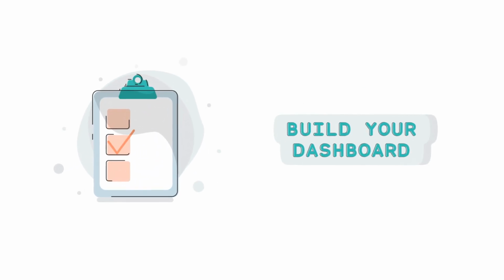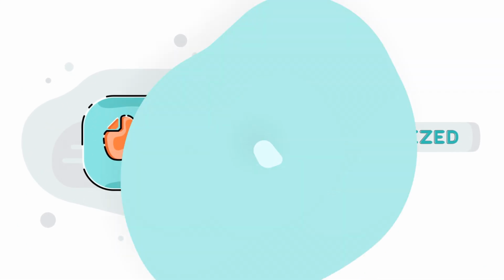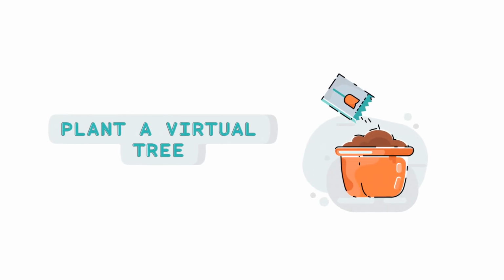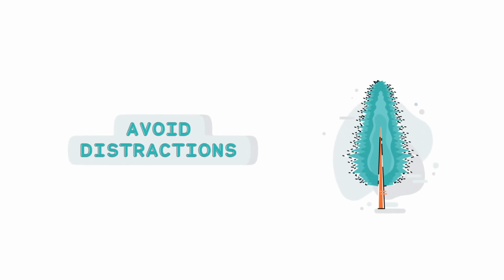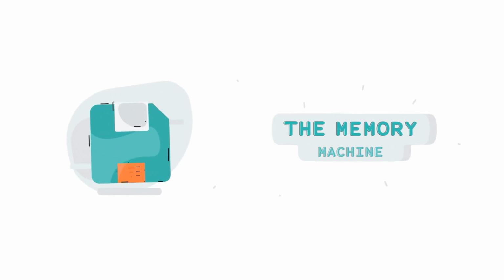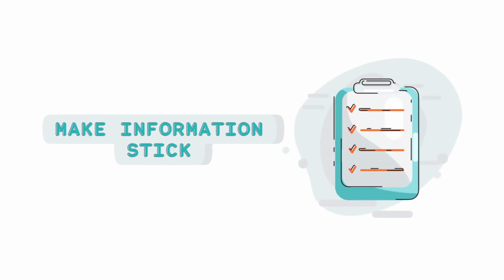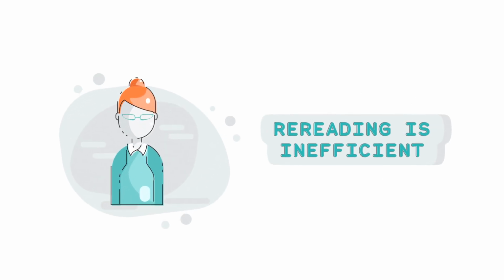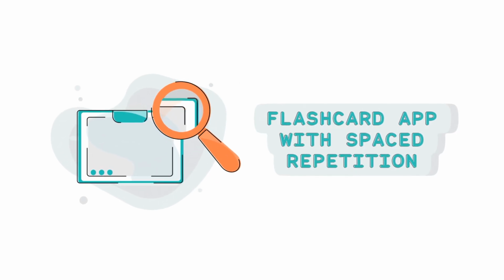The Best Free Productivity Apps for Students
Feeling overwhelmed by deadlines, assignments, and group projects? In this video, we reveal the best free productivity apps for students that will help you stay organized, focused, and ahead of the curve—without spending a dime.

You’ll discover:

✅ Notion – Your all-in-one academic planner
✅ Forest – A focus app that helps you beat distractions
✅ Anki – The ultimate flashcard tool for efficient memorization
✅ Trello – A visual platform to manage group projects with ease

Whether you're prepping for finals or juggling multiple classes, these tools can help you take control of your schedule and boost your academic performance.

📱 Watch now and turn your phone into your most powerful study partner.

Links of our Partners:
metabolic power = mitolyn: